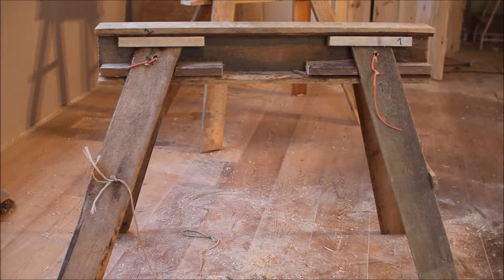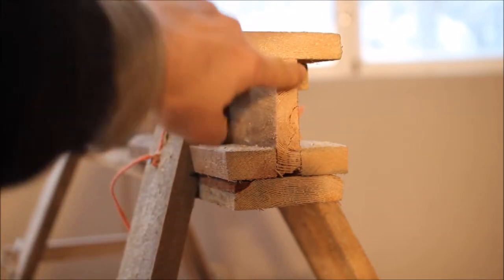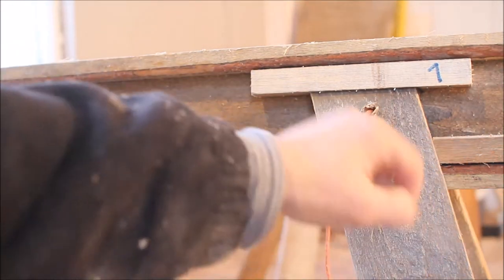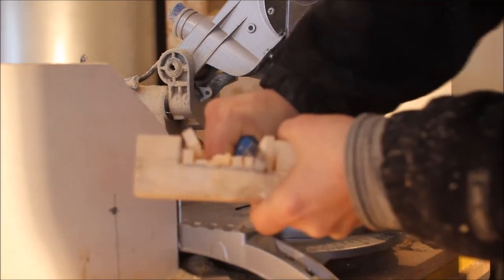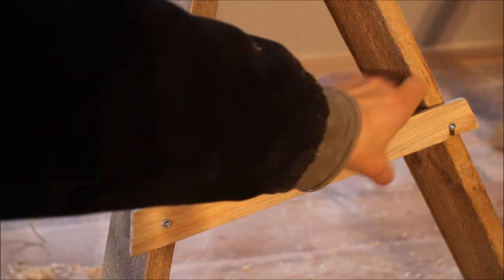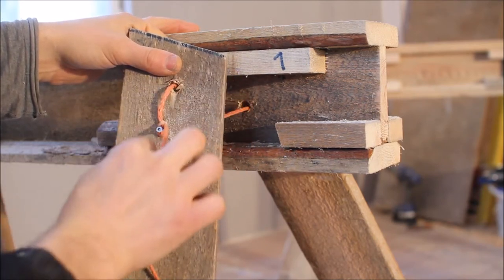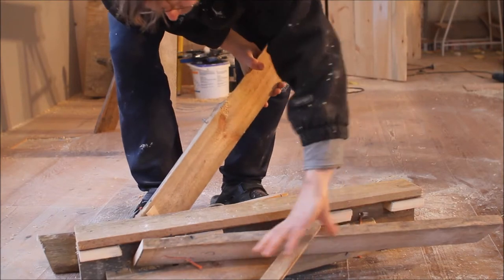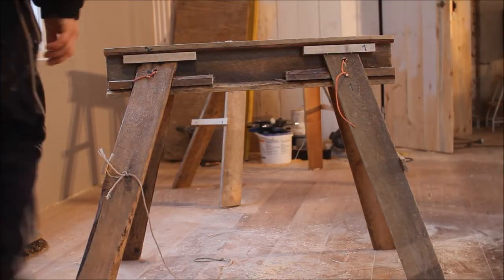DIY collapsible sawhorse - small footprint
DIY sawhorse with a very small footprint